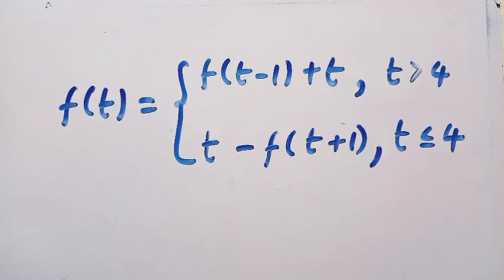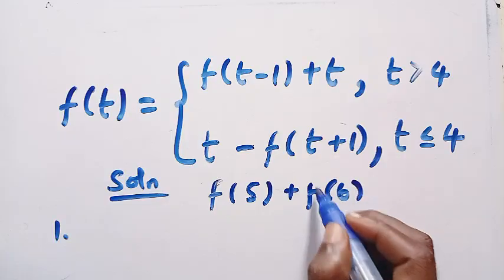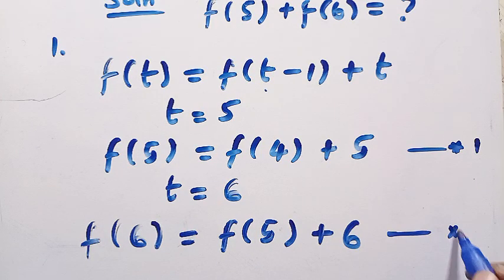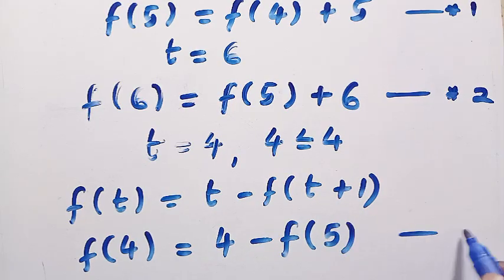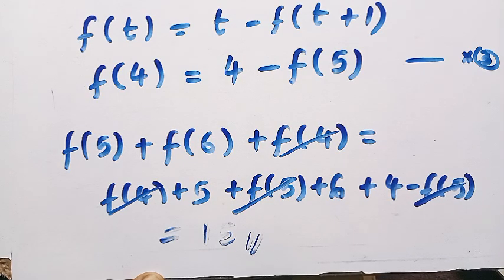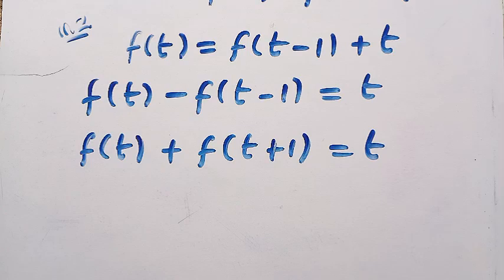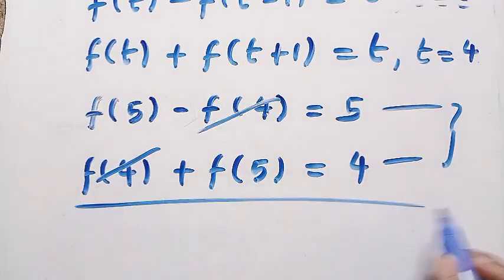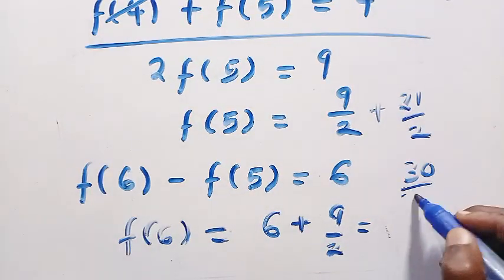Harvard Exam Tricks | Functional Equation | f(5)+f(6)= ?